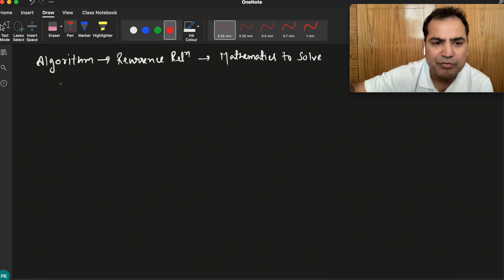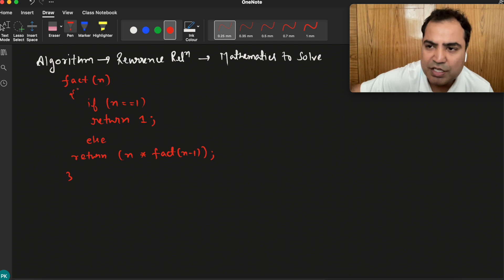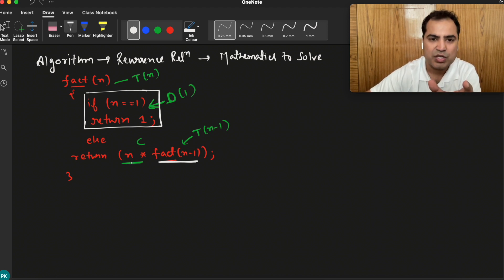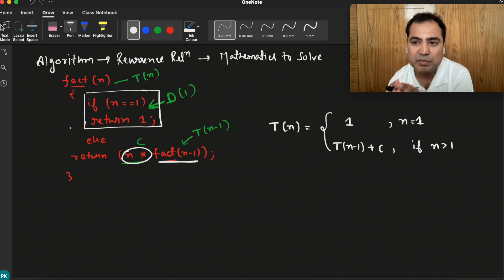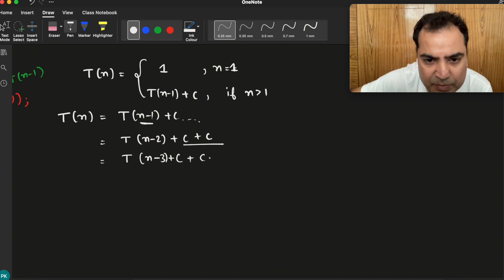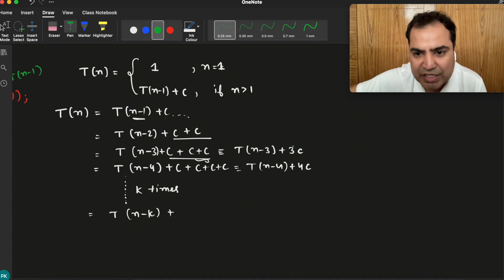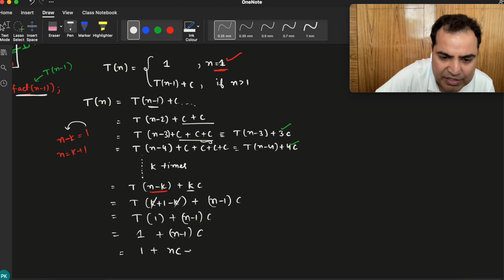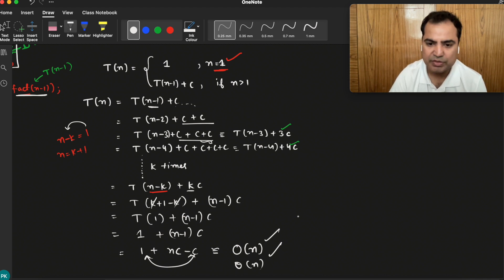3.3 Program to Recurrence Relation | Design and Analysis of Algorithms(DAA)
Lecture contain following:-

1. Recursive factorial program.
2. Recurrence relation for recursive programme.
3. Time complexity finding with help of mathematics.